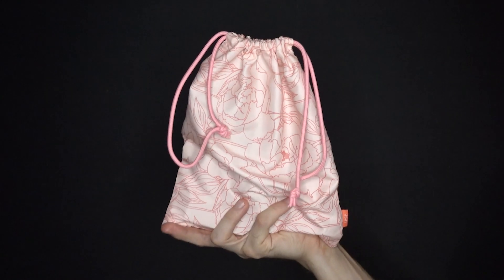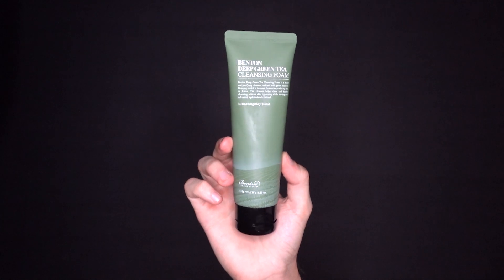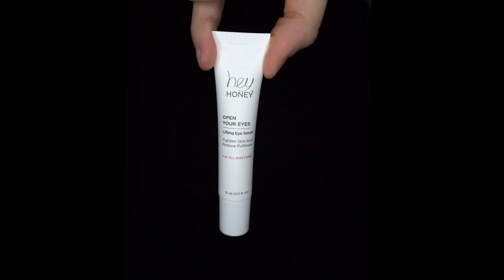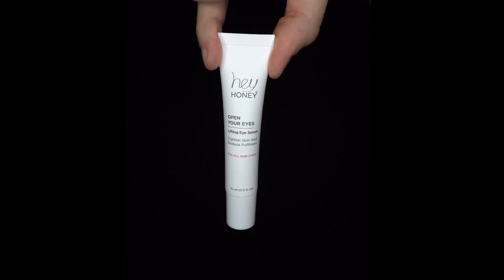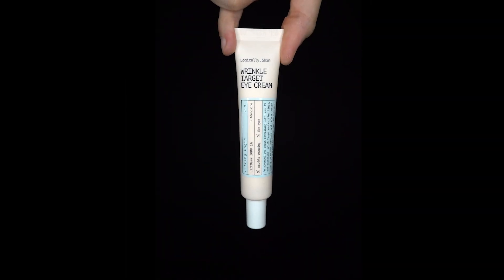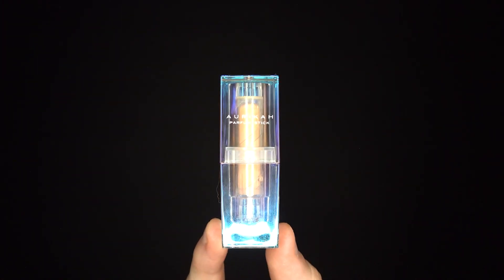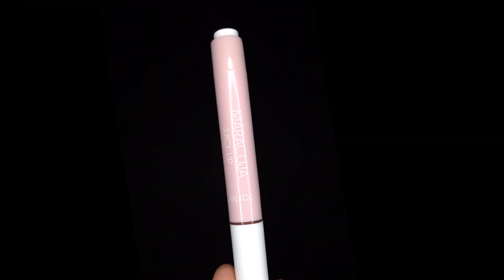IPSY GLAM BAG PLUS MAY 2021. UNBOXING. ANALYSIS OF ALL BEAUTY PRODUCTS. NUDE REVIEW.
Today we will be conducting a naked review on IPSY glam bag plus April 2021.